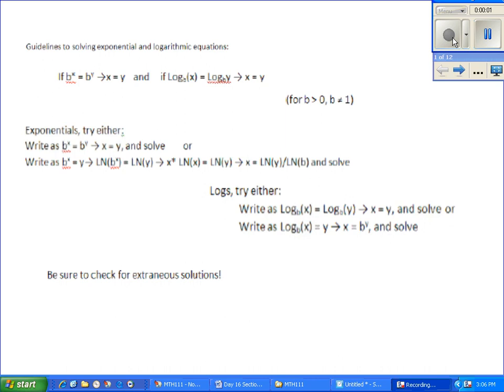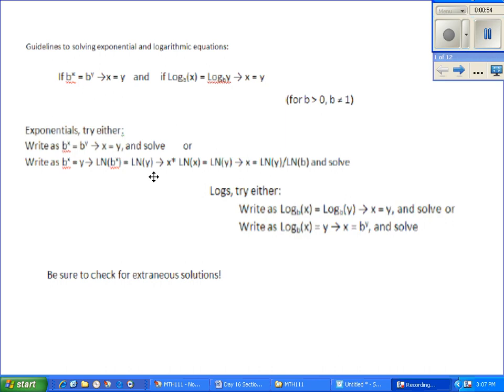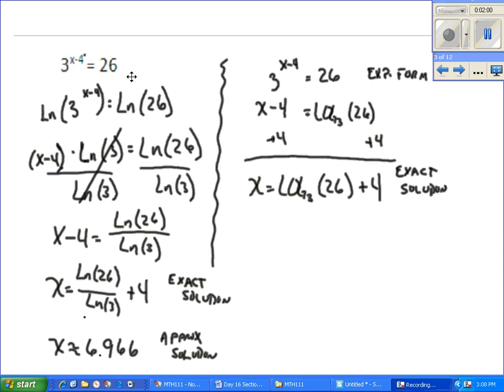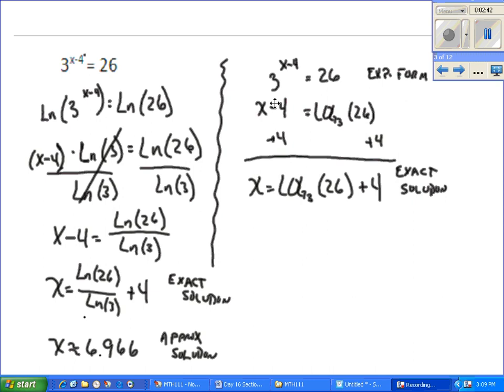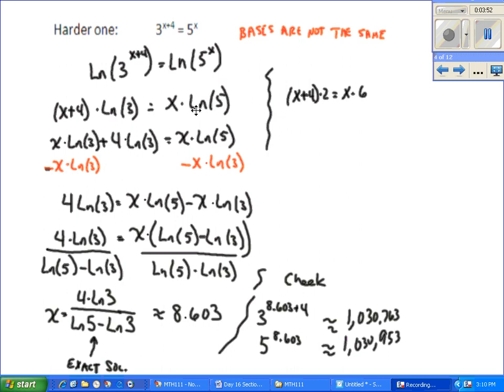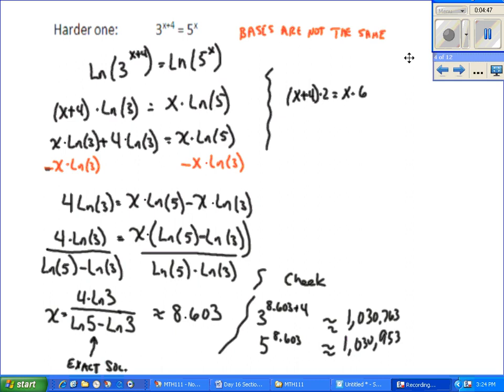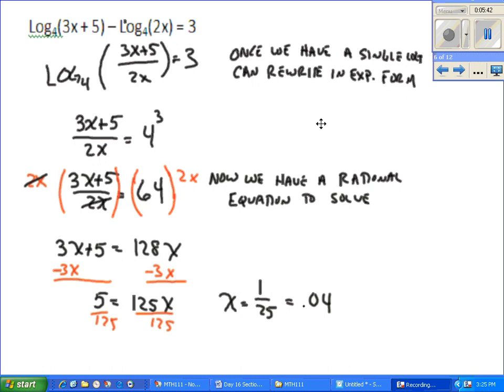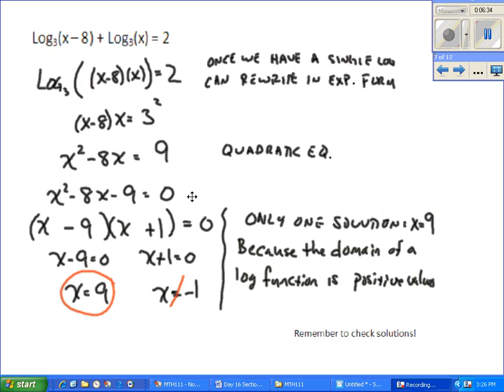Exp and Log Equations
Sec 4.5: Solving Exponential and Logarithmic Equations